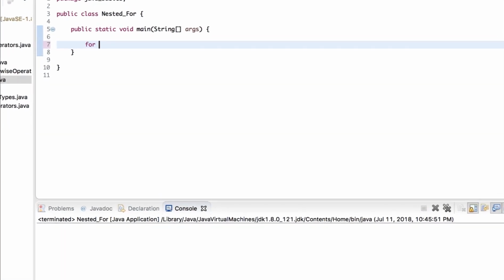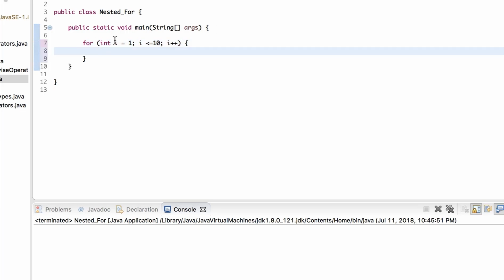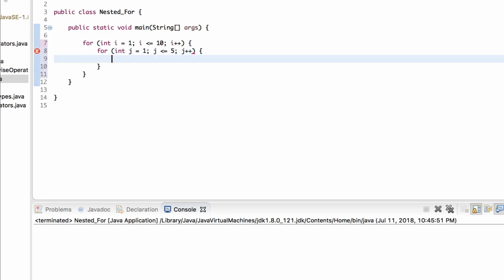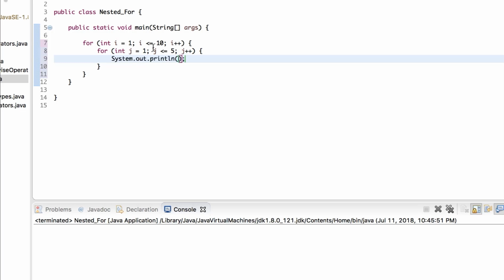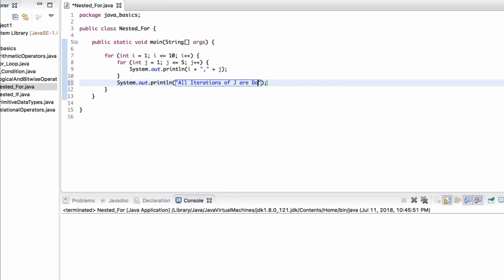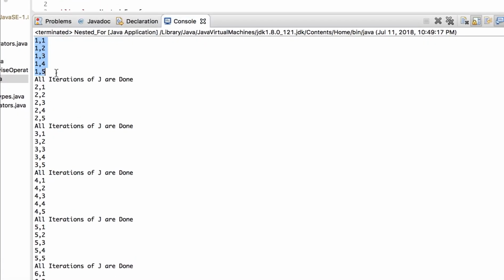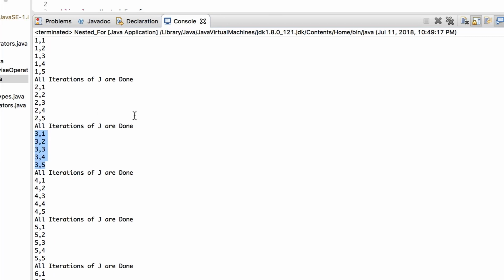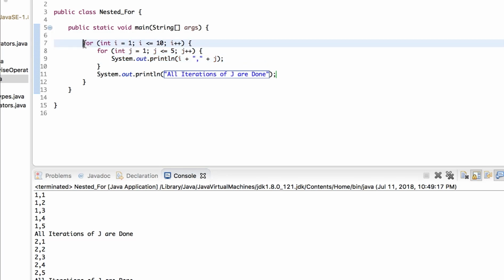دورة تكوينية مجانية في برنامج java / الدرس 13